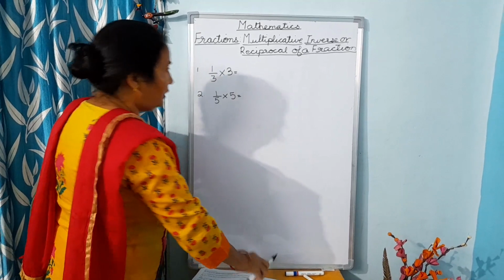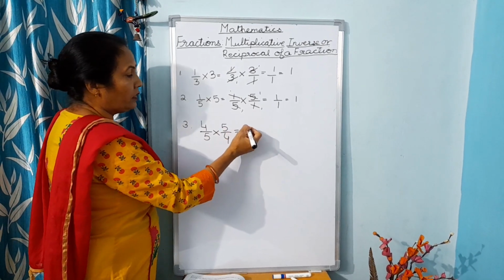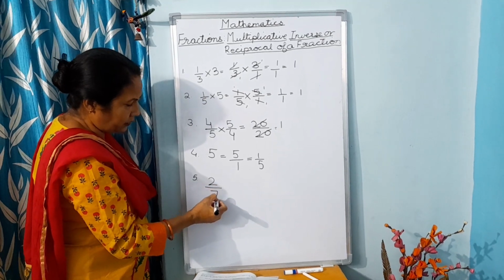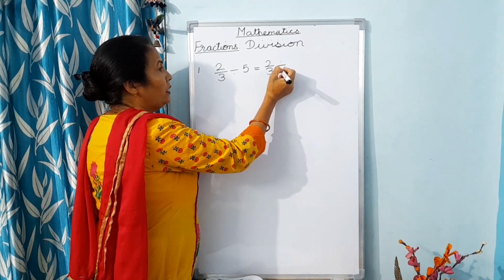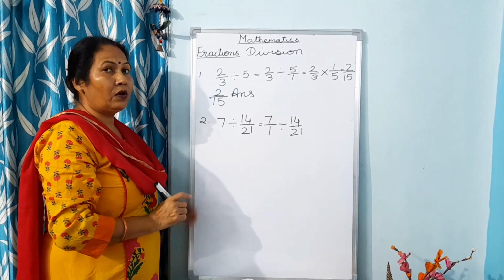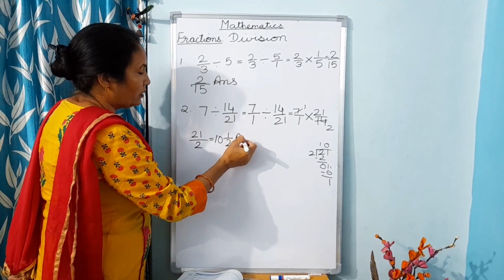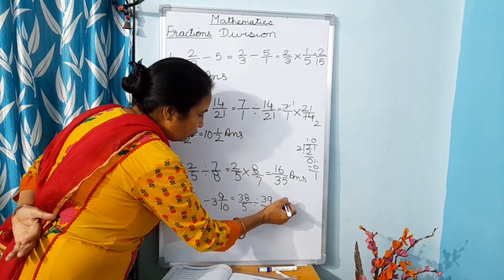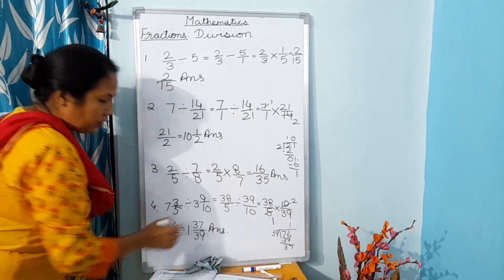Chapter : 4 Reciprocal of Fractions